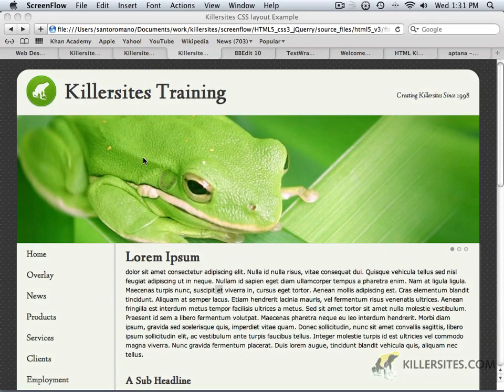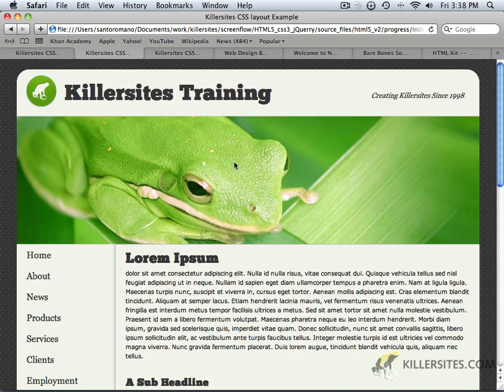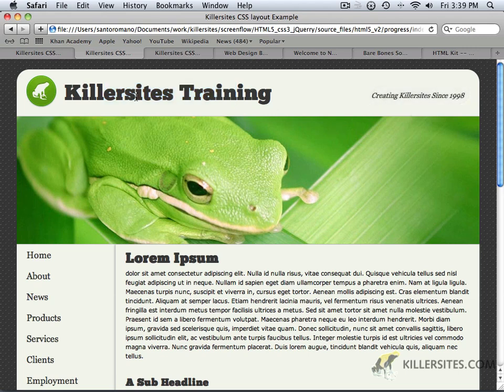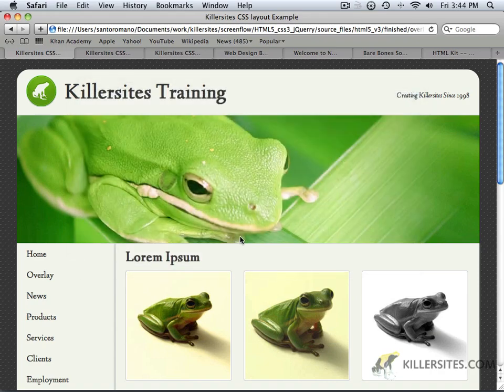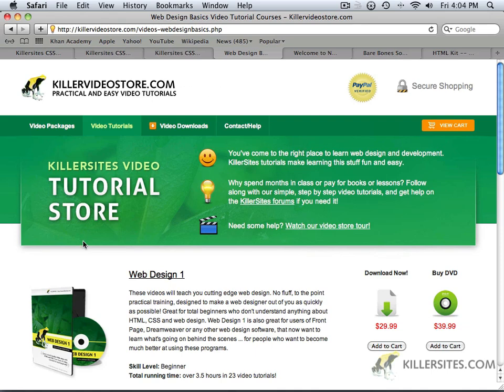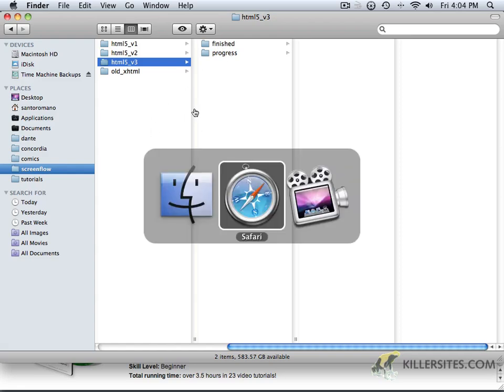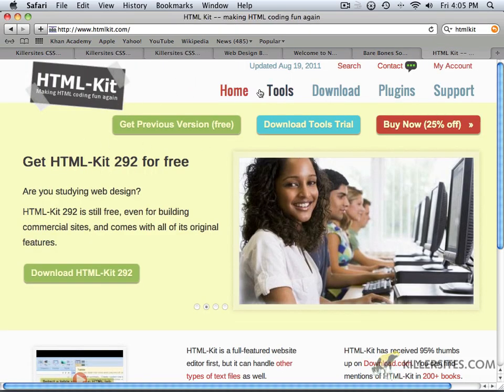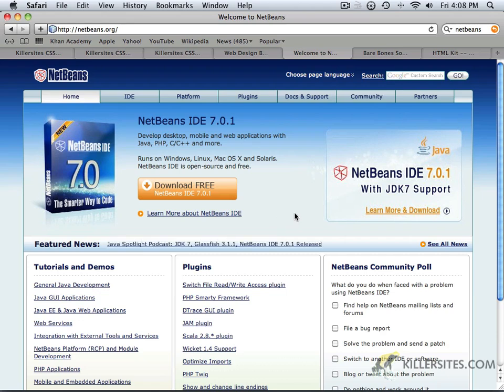HTML5, CSS3 and jQuery Course - Introduction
This is the intro video tutorial in our HTML5, CSS3 and jQuery Course!